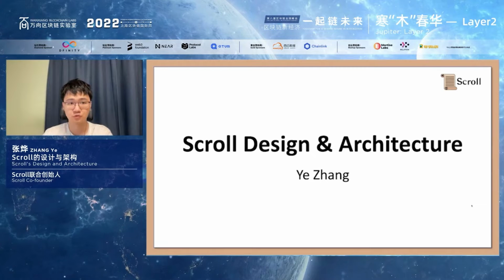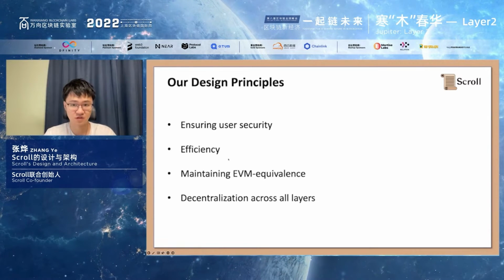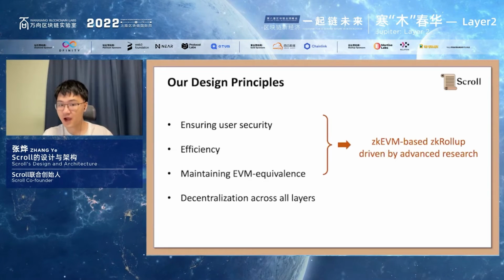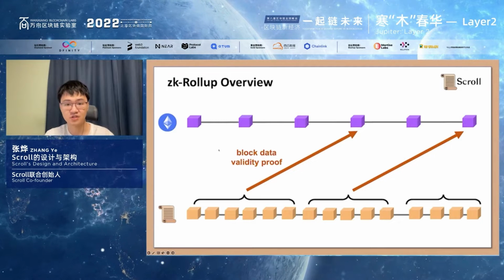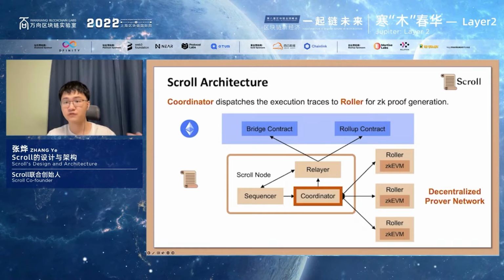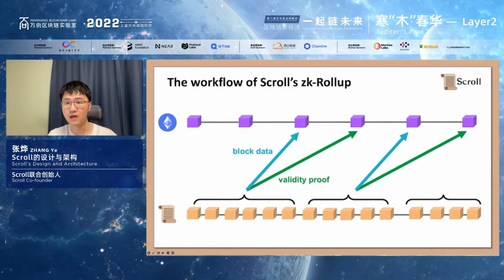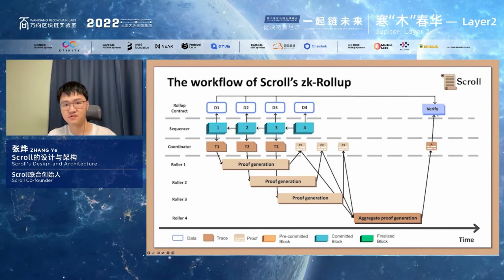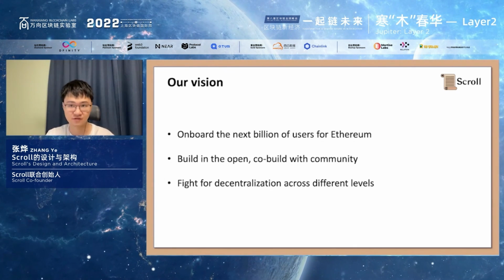2022 Wanxiang Blockchain Summit + Keynote Speech + Scroll